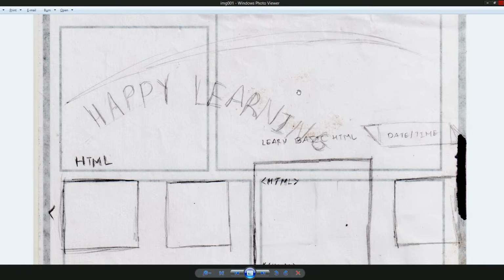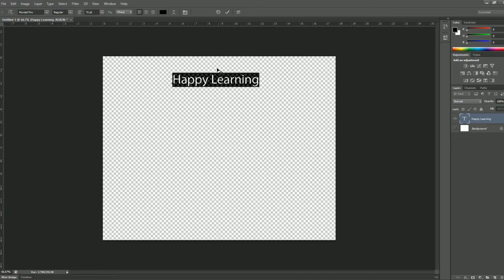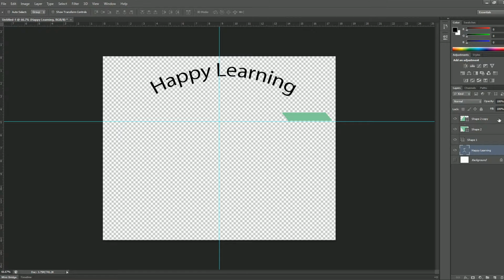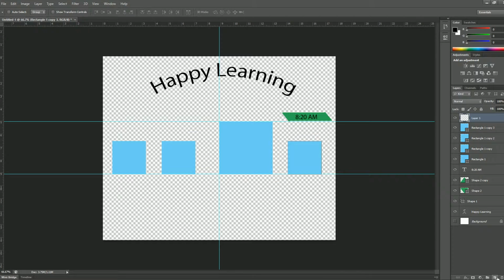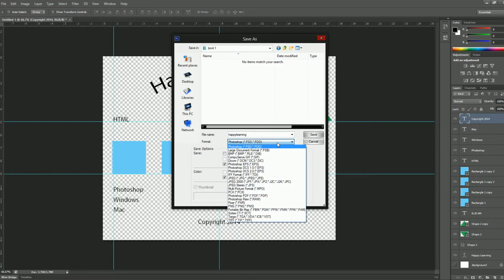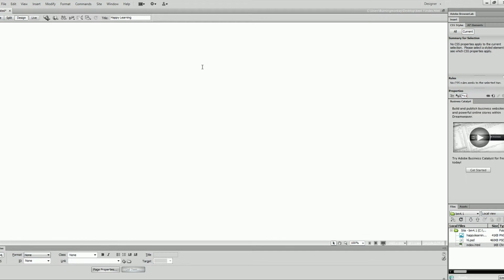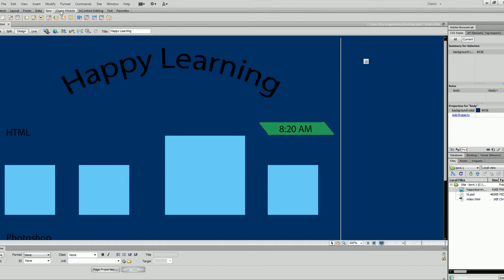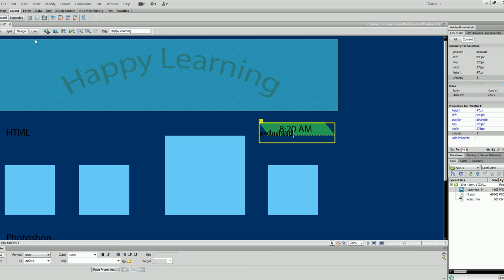Creating a website Mockup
Using a piece of paper and pencil draw your website or in Photoshop take and draw your website.